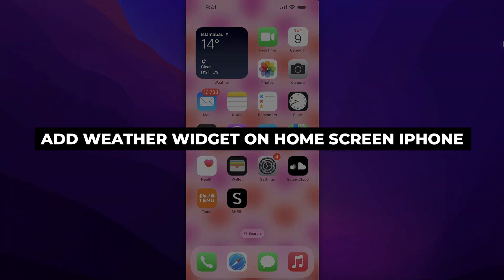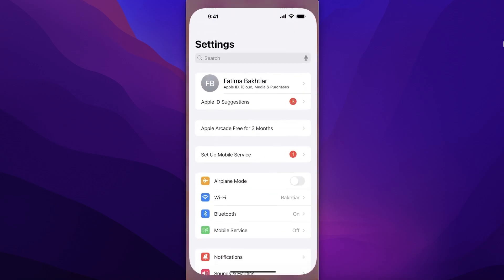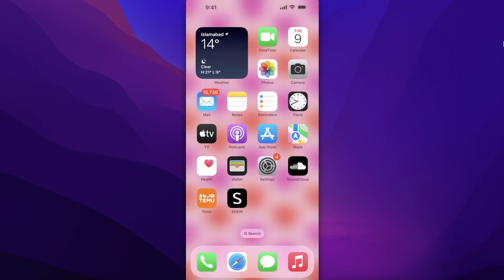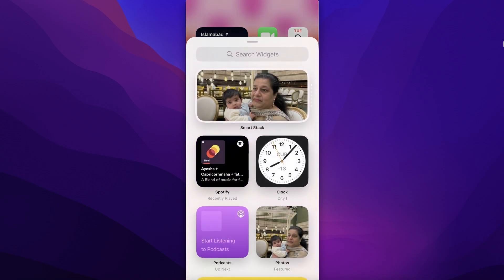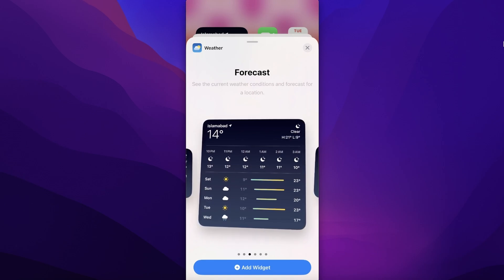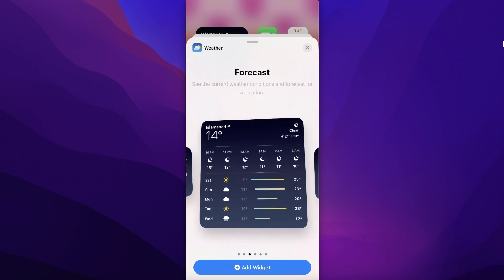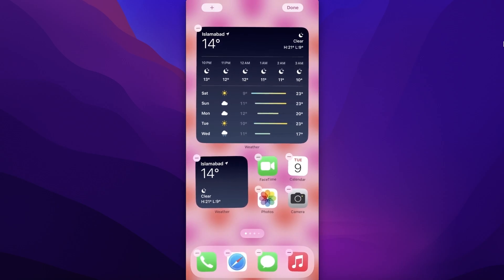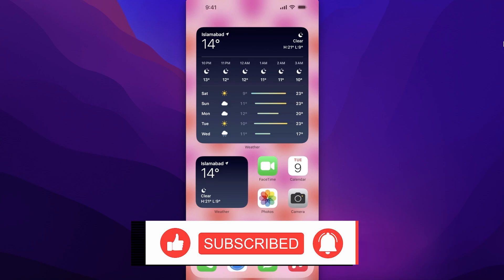How To Add Weather Widget On Home Screen Iphone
Learn How To Add Weather Widget On Home Screen Iphone. This video will cover everything that you need to know and help you get started with this software.